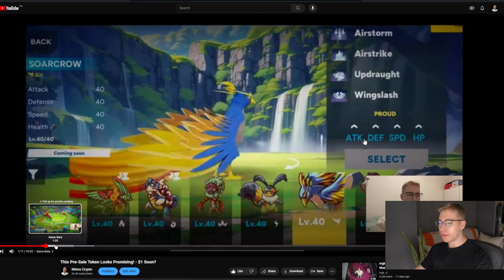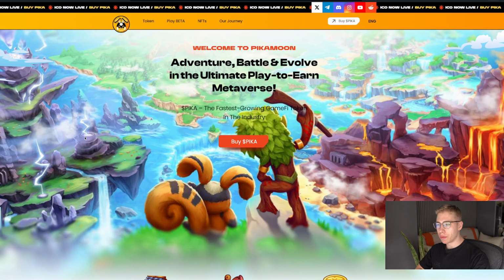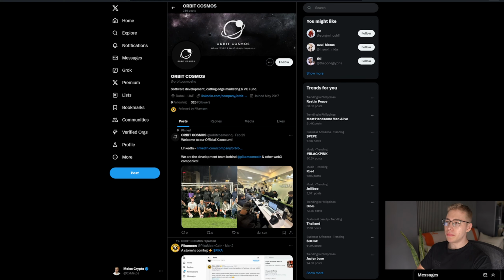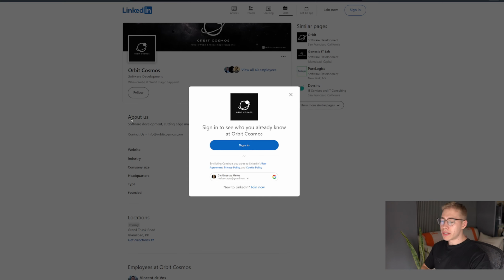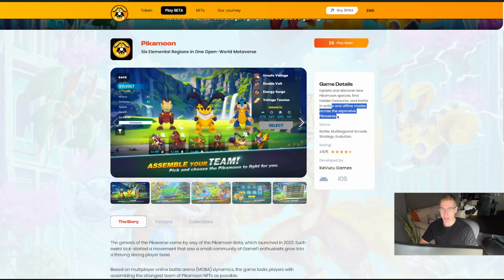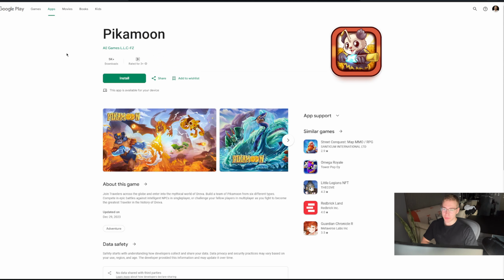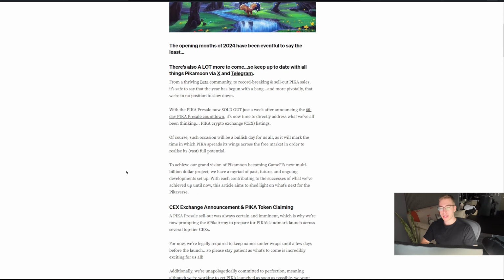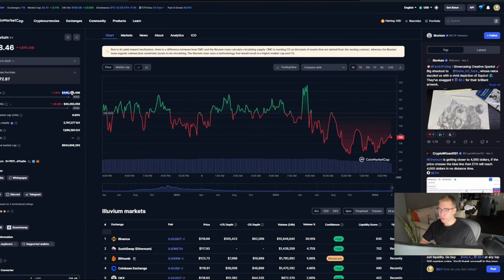Will Pikamoon 100x after $PIKA Token Launch?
$PIKA is now trading BITGET, MEXC & UniSwap!

Trading starts on the 22nd March - 14:00 UTC

Official Token Contract (PIKA) - 0xD1e64bcc904Cfdc19d0FABA155a9EdC69b4bcdAe

*More Exchanges are coming - HODL $PIKA